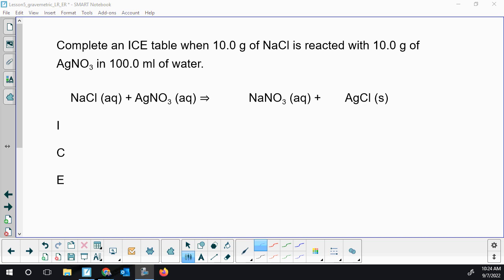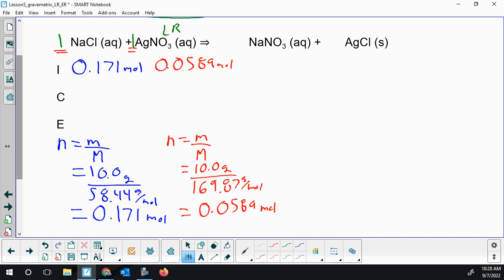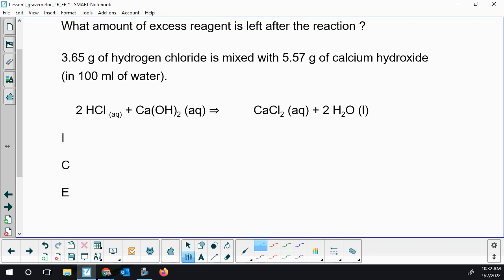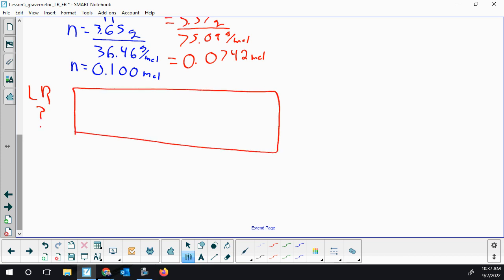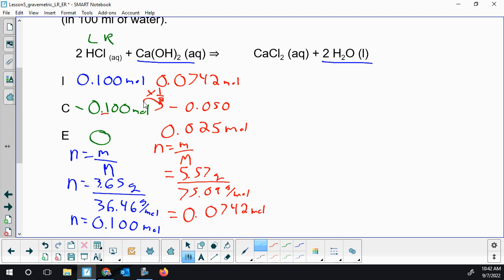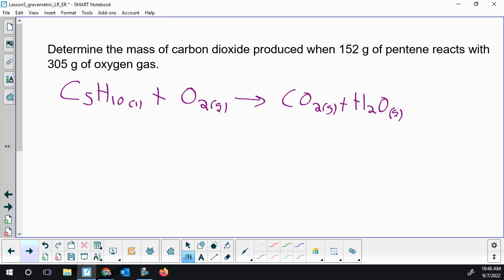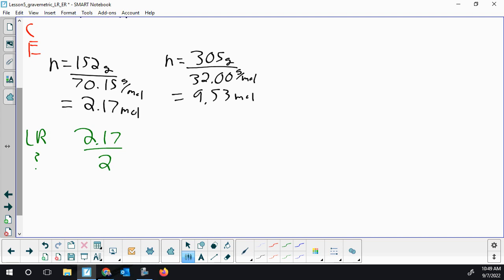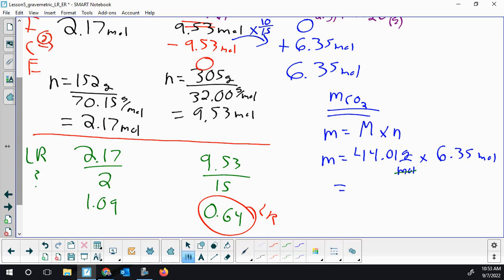Gravimetric Stoichiometry: Determining the limiting reagent when mass of both reactants are given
This video starts with LR/ER examples where the ratios are 1:1. The second and third examples go over how to do gravimetric stoichiometry when the ratios are not 1:1